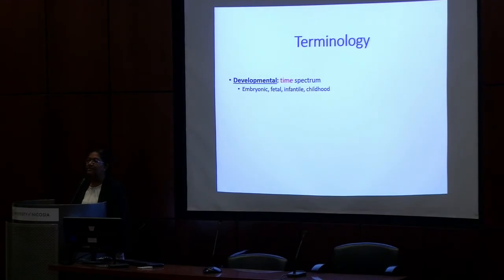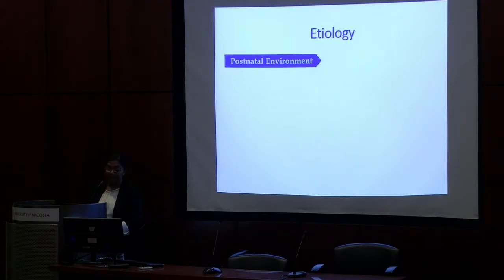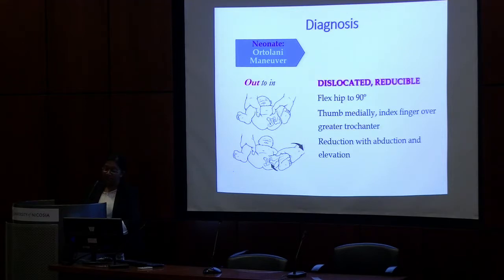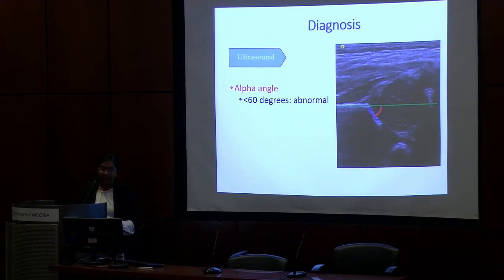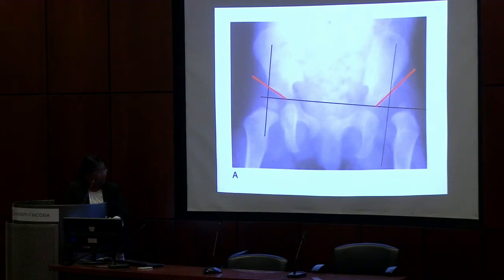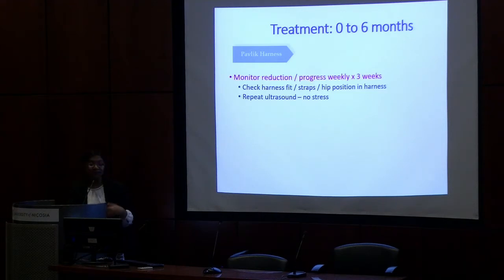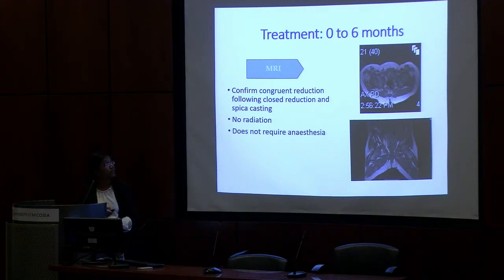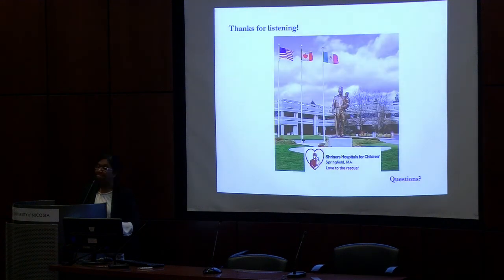Developmental Dysplasia of the Hip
by DR RUBINI PATHY, MD, FRCSC

Paediatric Orthopaedic Surgeon, Shriners Hospital for Children, Springfield, Massachusetts